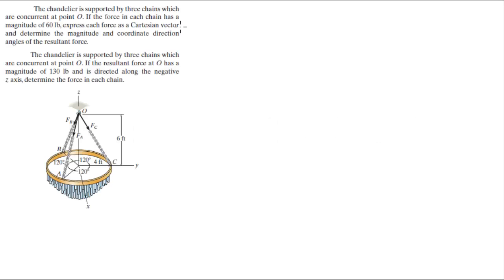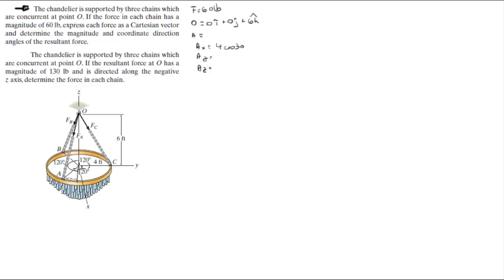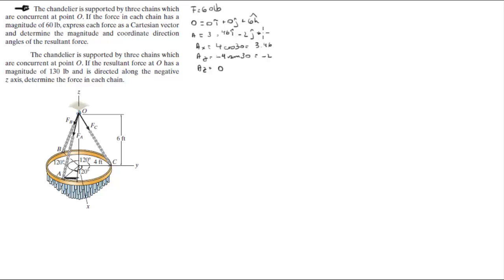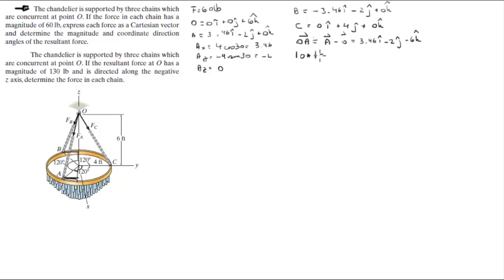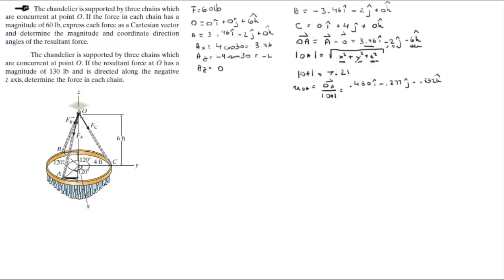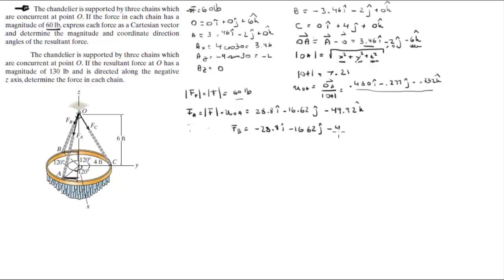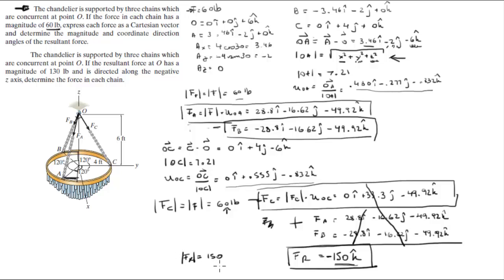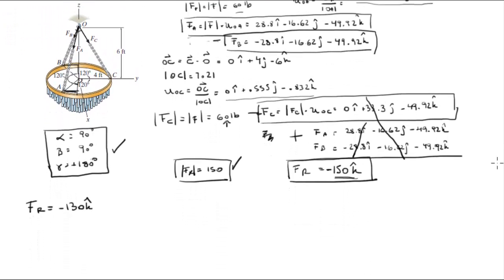Find the Resultant force acting on the chains and find the forces given the resultant force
The chandelier is supported by three chains which
are concurrent at point O. If the force in each chain has a
magnitude of 60 lb, express each force as a Cartesian vector
and determine the magnitude and coordinate direction
angles of the resultant force.

are concurrent at point O. If the resultant force at O has a
magnitude of 130 lb and is directed along the negative
z axis, determine the force in each chain.